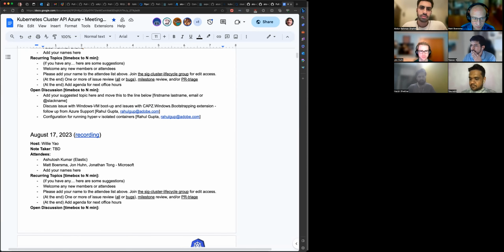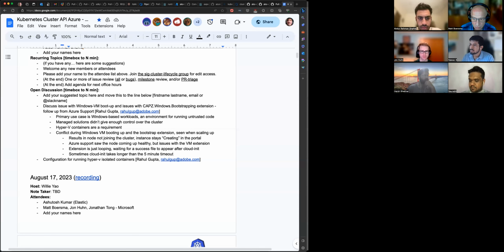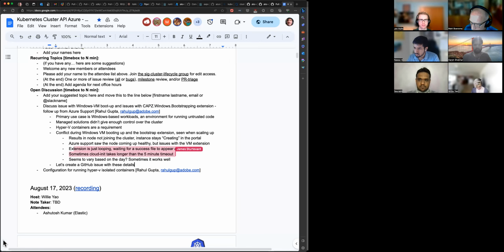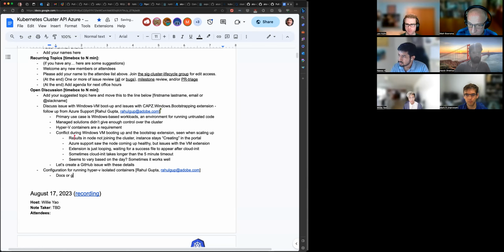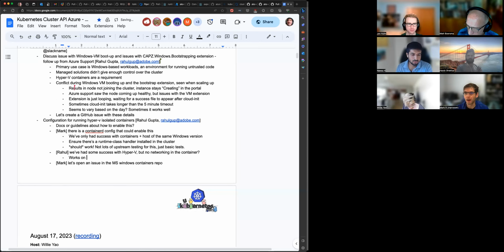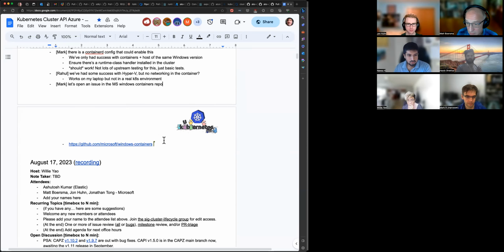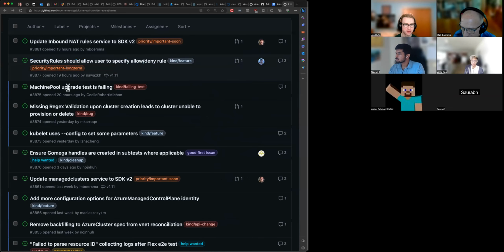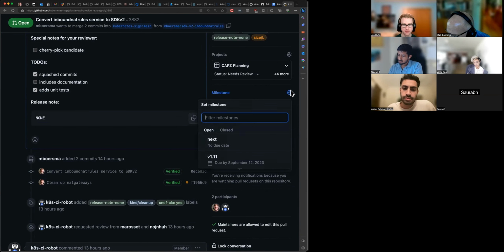SIG Cluster Lifecycle - Cluster API Azure Office Hours - 2023-08-24